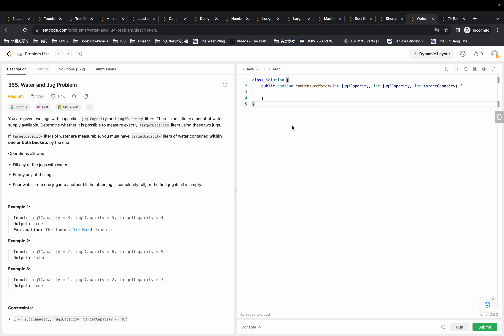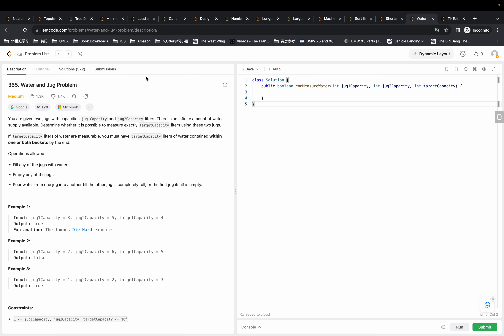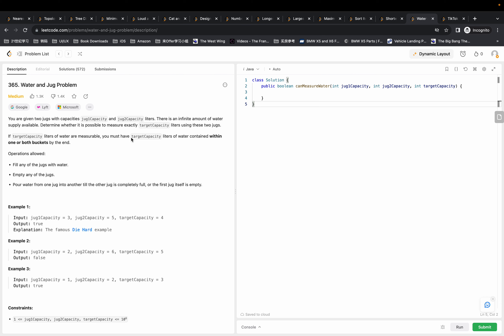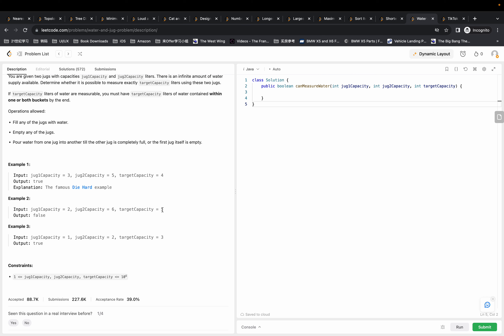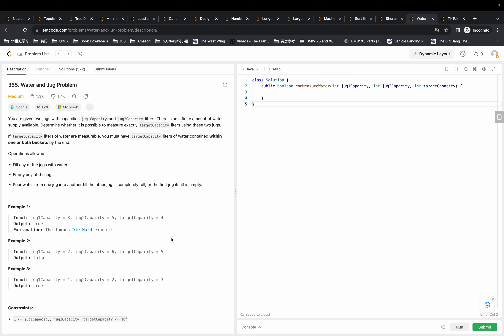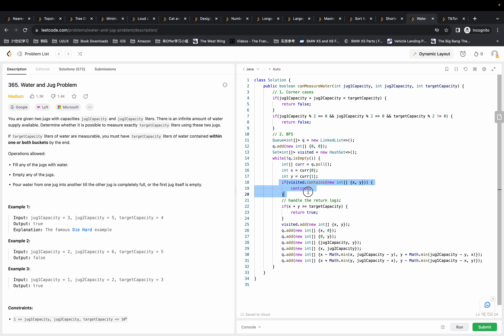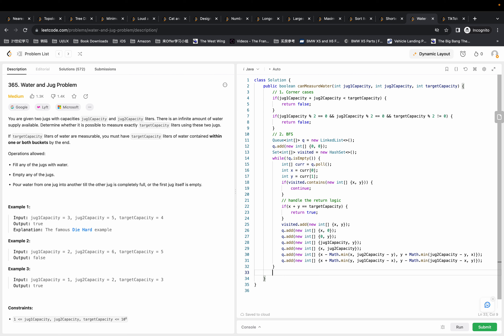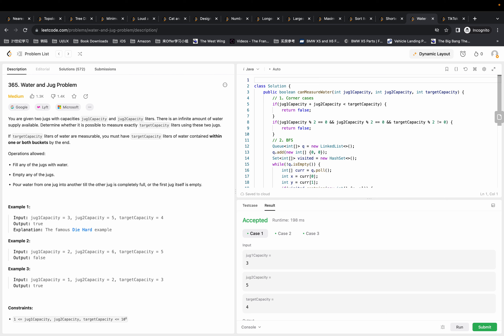Leetcode365 Water and jug problem